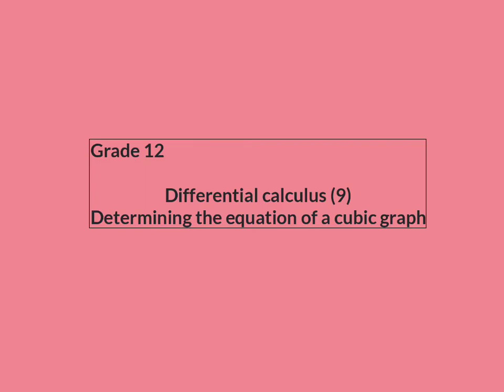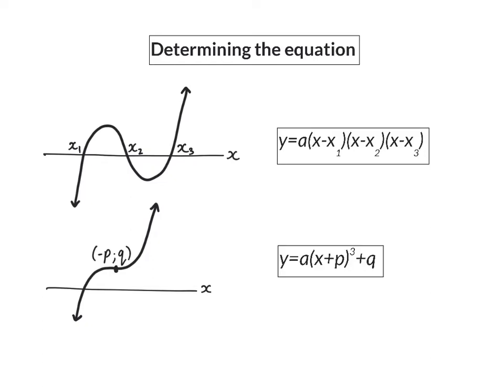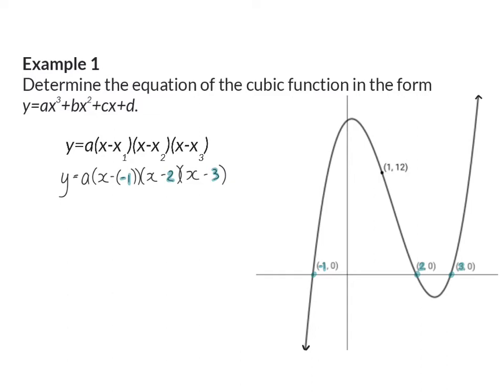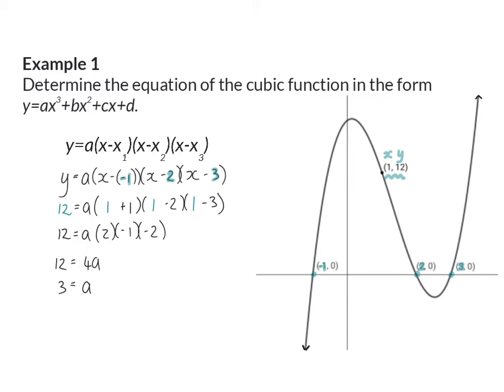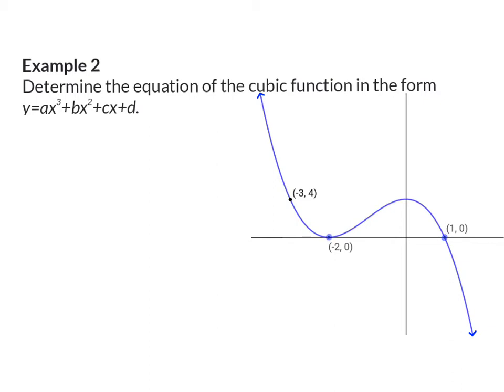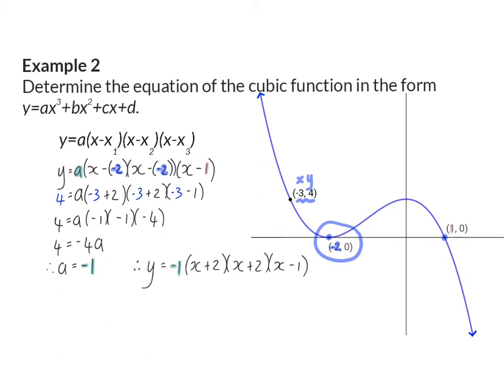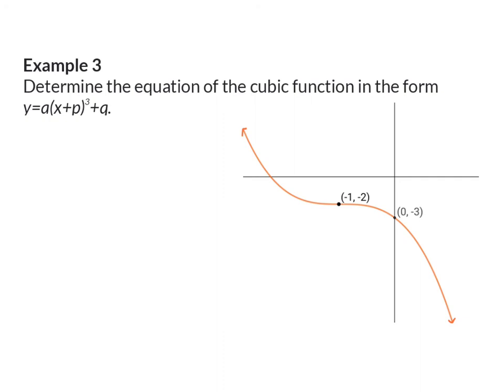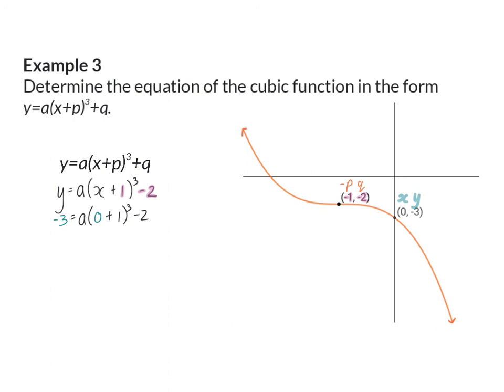12 Determining the equation of a cubic graph